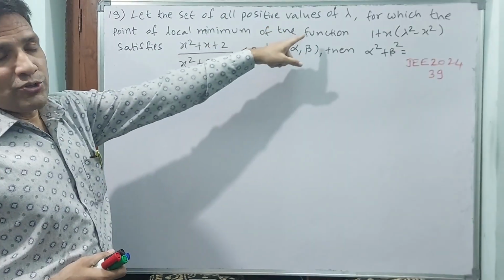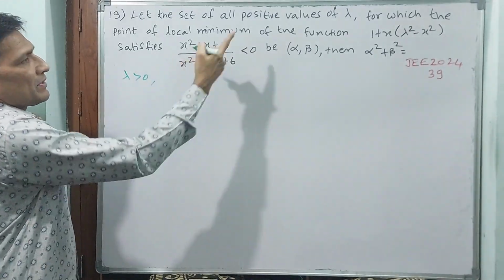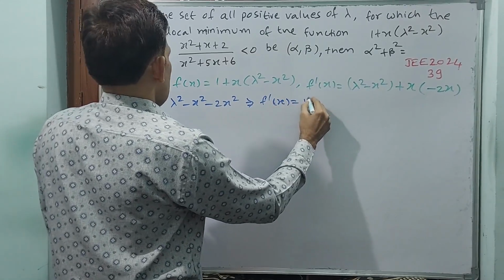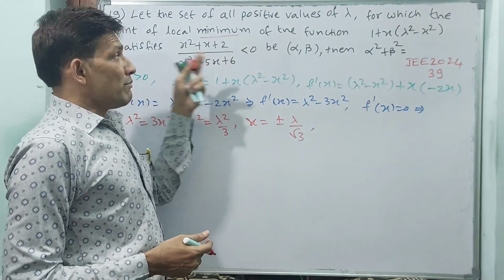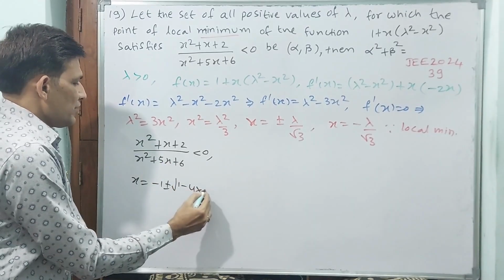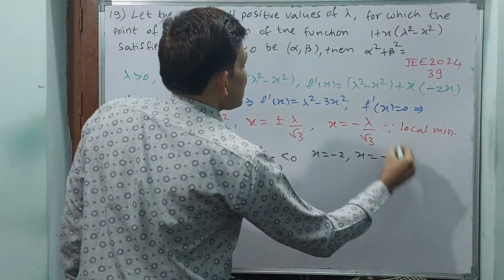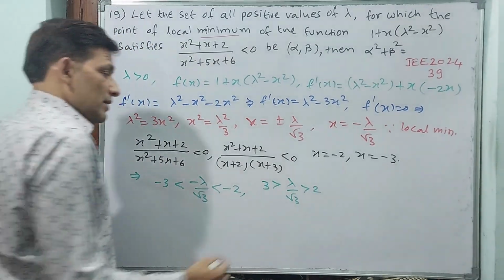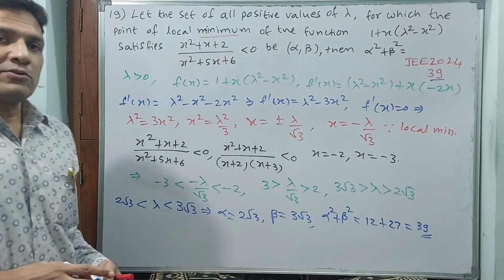APPLICATION OF DERIVATIVES 19, JEE 2024